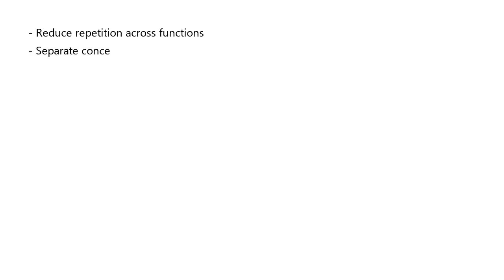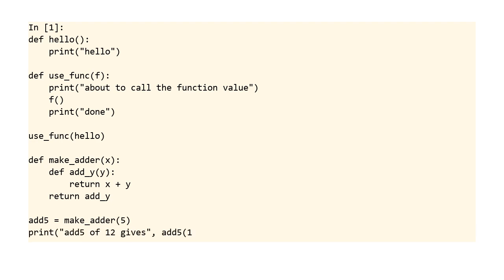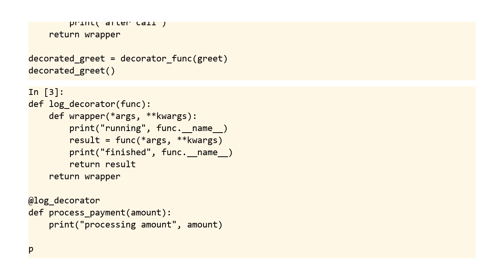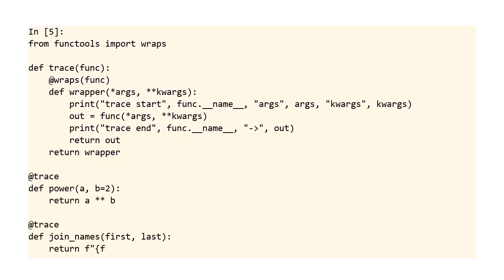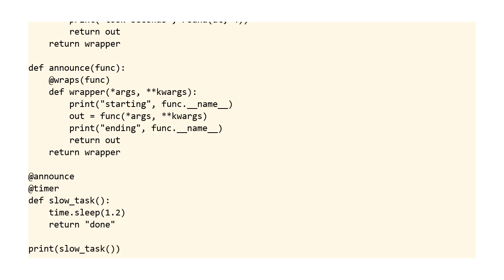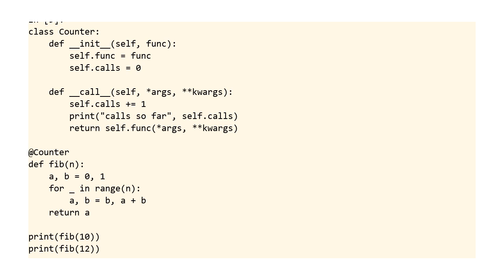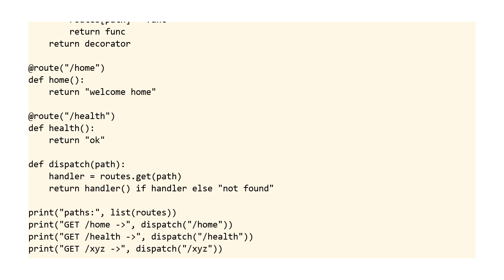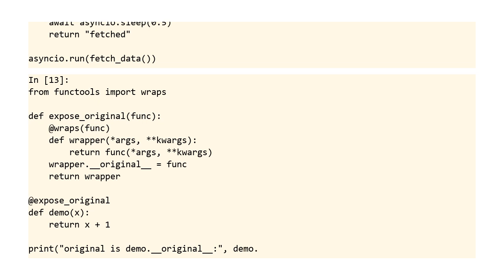Python Decorators → Magic | Simplify Your Code with Power and Elegance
Unlock the magic of Python Decorators! Learn how @syntax transforms your code into cleaner, faster, reusable logic. Watch, code, and master with Notebook Learnings. 🐍✨

Ever wondered what makes Python so elegant and flexible?
In this tutorial, you’ll master one of Python’s most powerful concepts — Decorators — in a way that’s simple, visual, and practical.

We start from scratch — understanding why decorators exist, how they work under the hood, and how they transform your code.
By the end, you’ll know how to create your own decorators, chain them, pass parameters, use them with async functions, and apply real-world patterns like logging, timing, and caching.

Why decorators are essential in modern Python

The difference between functions, wrappers, and @syntax

How to build your own decorators step-by-step

Advanced decorators — parameterized, stacked, and class-based

Real use-cases in frameworks like Flask & FastAPI

Performance and readability benefits

🧩 Resources

🧰 Tools Used:

Python 3.x

Jupyter Notebook

functools library

💭 Comment your favorite decorator use-case

Let’s make coding more visual, practical, and fun — one notebook at a time!